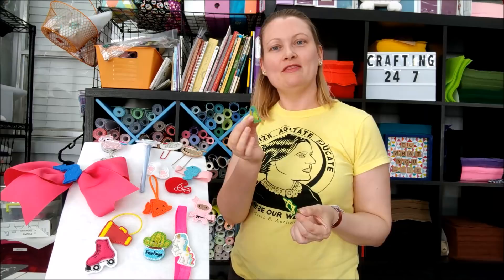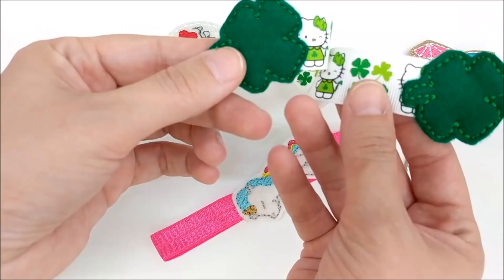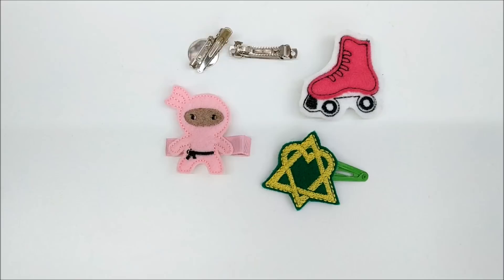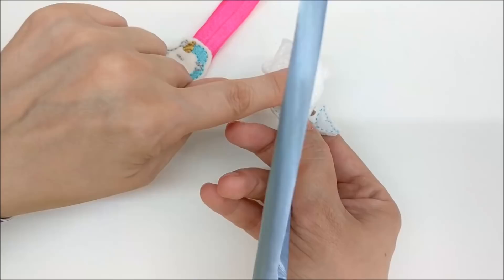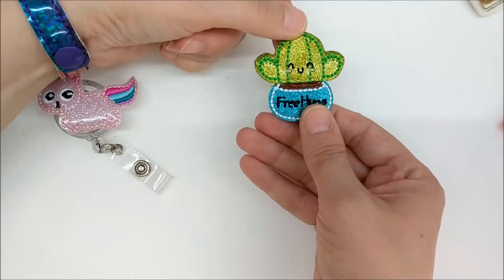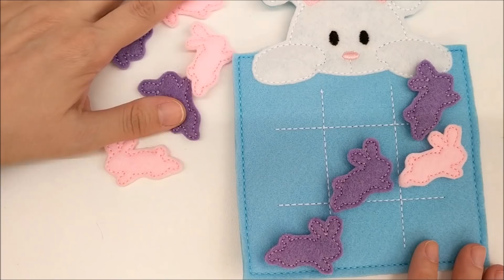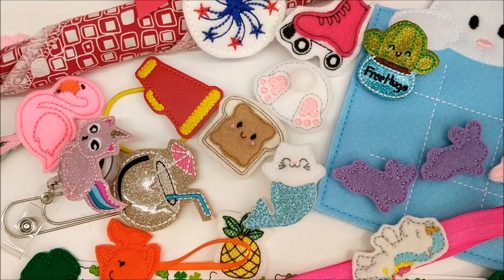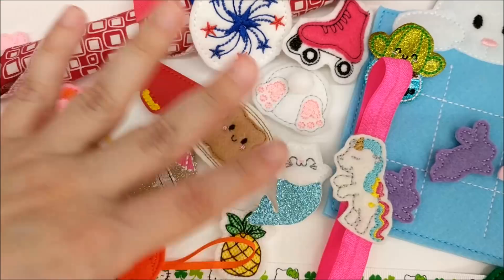What's a Feltie and What Can I Do With It? | 18 In the Hoop Machine Embroidery Projects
In this video, I explain what felties are, how they are made, and what you can use them for.

Hardware and other supplies I use

My shop (acrylic felt)
Benzie Design
Elastic:

Embroidery Designs Featured:
Ask me about my Etsy shop, unicorn: The Creative Frenzy (formerly Dreamcatcher Designs)
Sliders to attach felties to objects, Bunny, Parrot: AKA Applique: h
Paper clip slider: AKA Applique Facebook Group
Bunny Bottom, Video Game Controller, bracelet I'm wearing: Bobbin' For Appliques